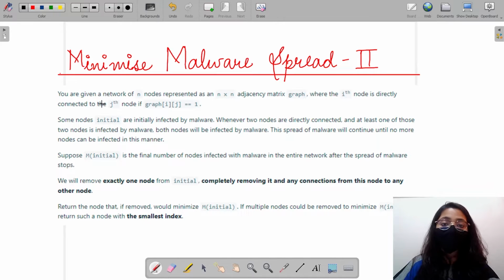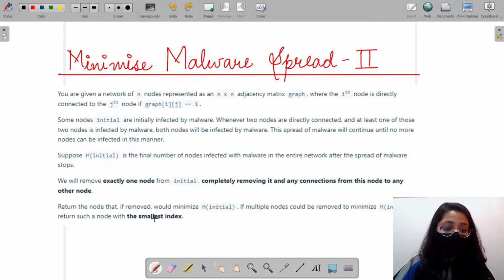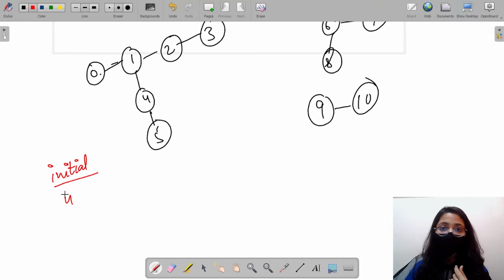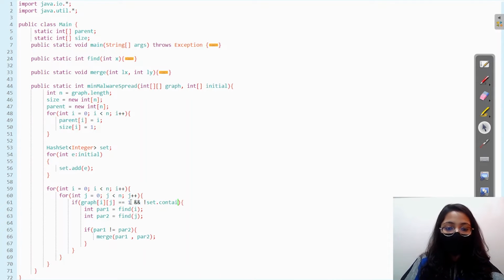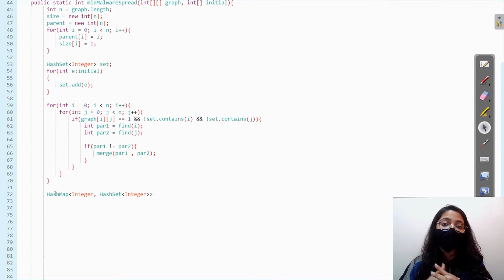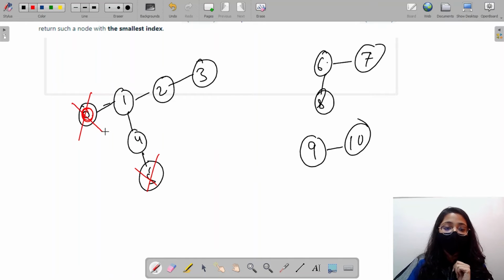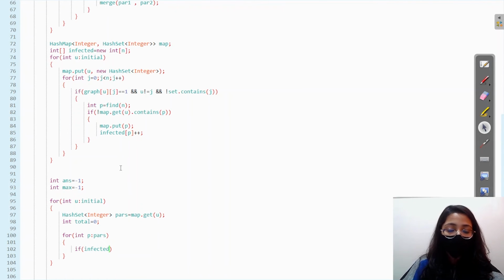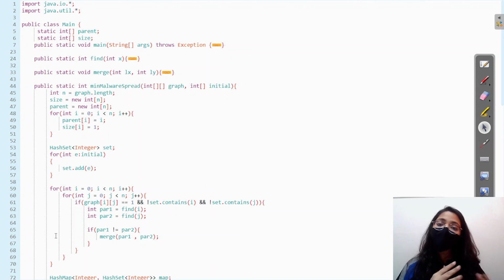Minimize Malware Spread 2 Hard | Module : Graph | In English | Java | Video_34